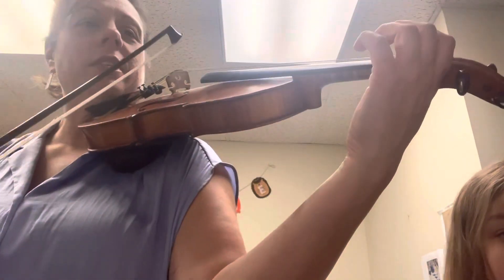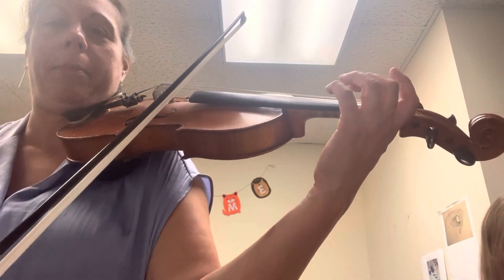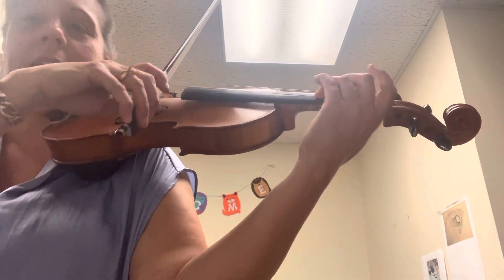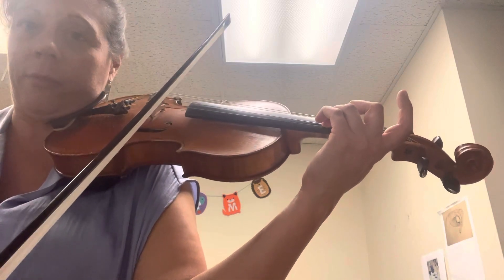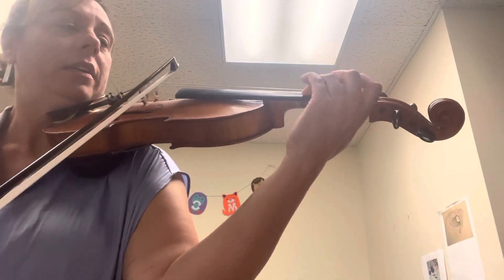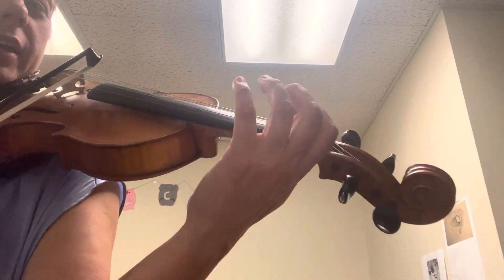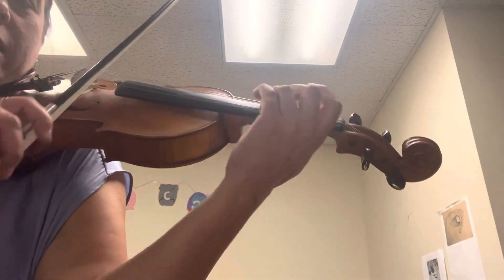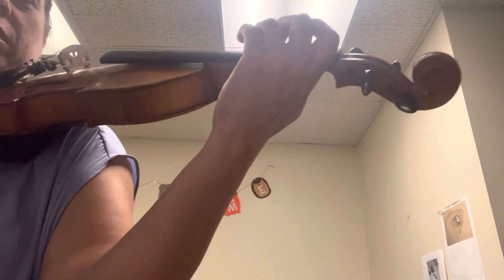Gavotte in DM m 25-26